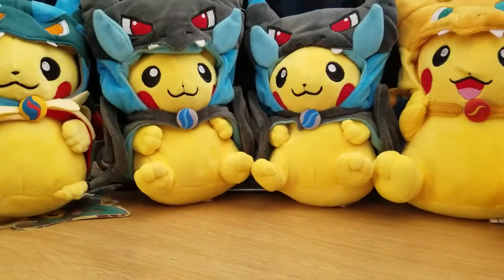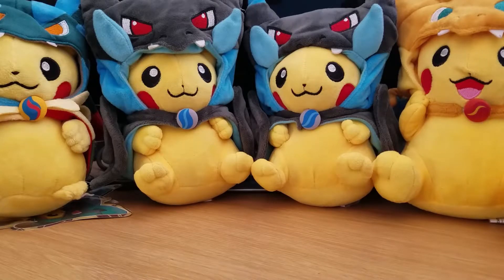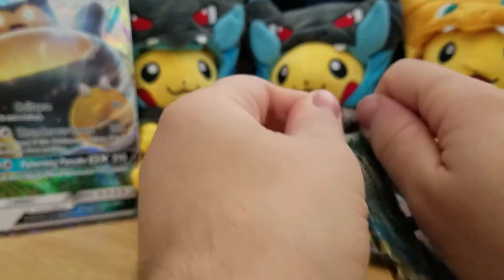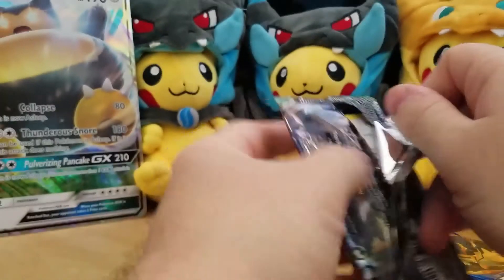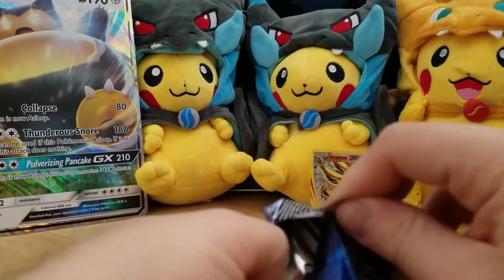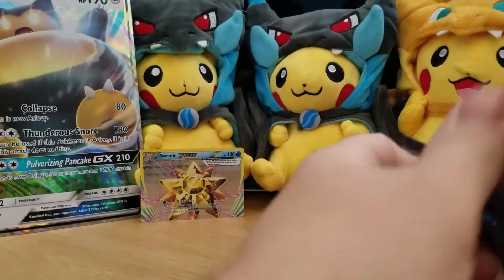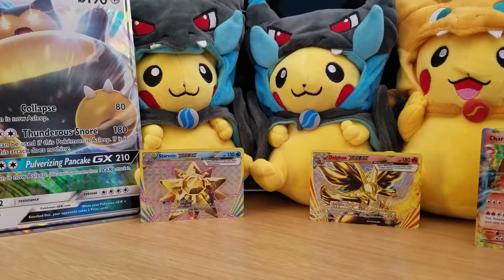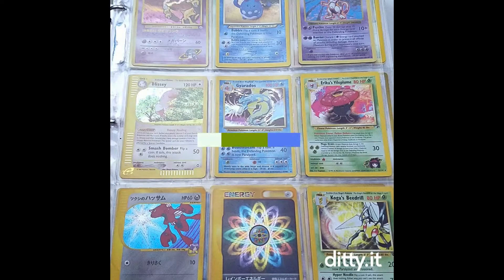Pokémon TCG: Opening a Snorlax GX box!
Keeping those gamestop deals Rolling in